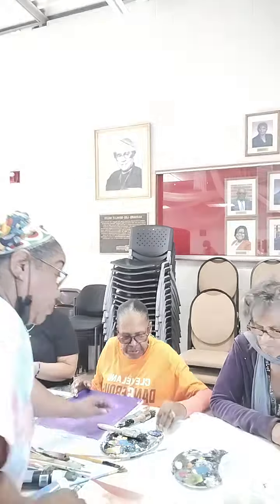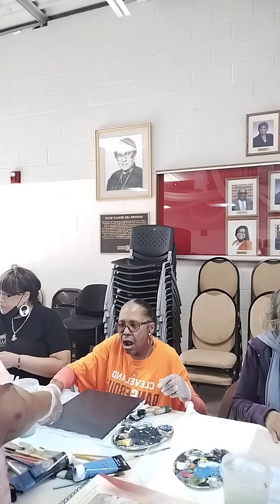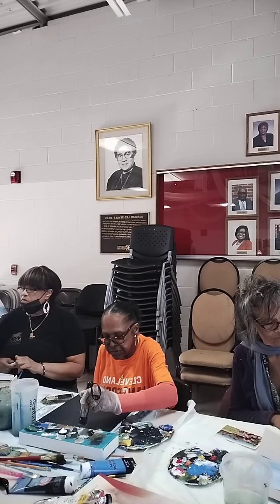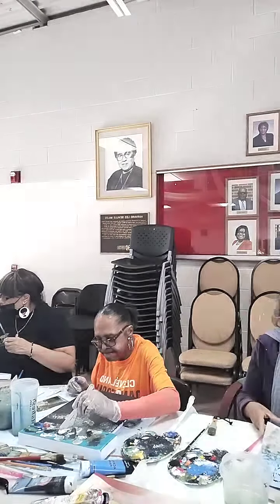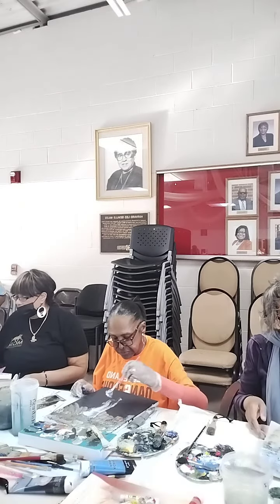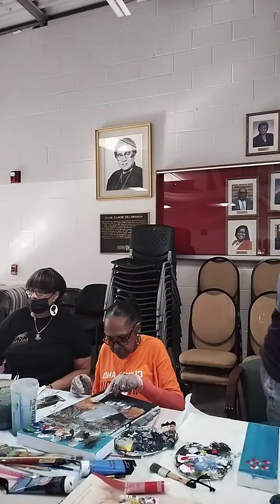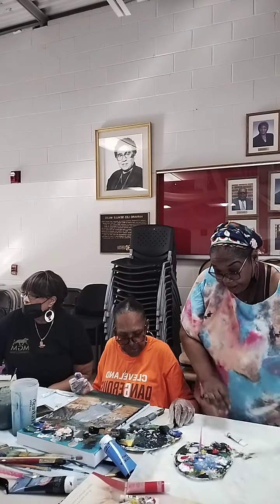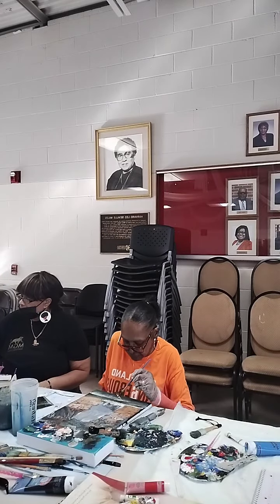AJolly Thought Co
Beginner Çlasses